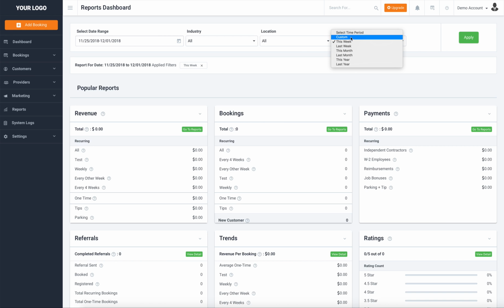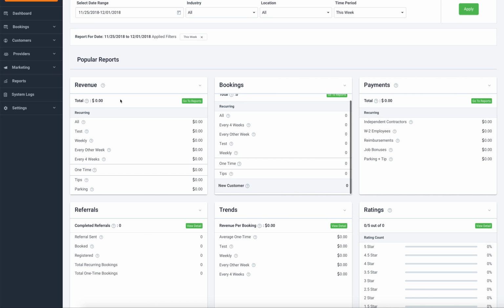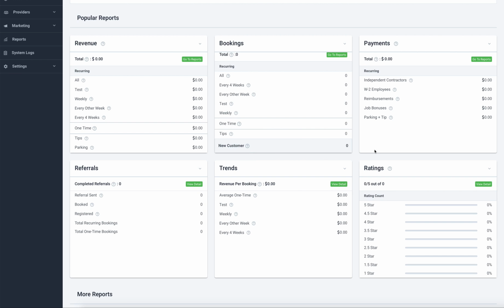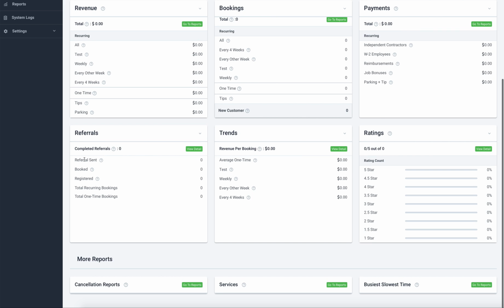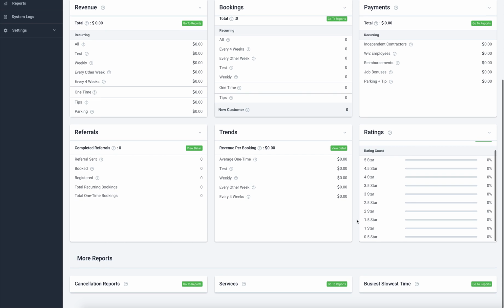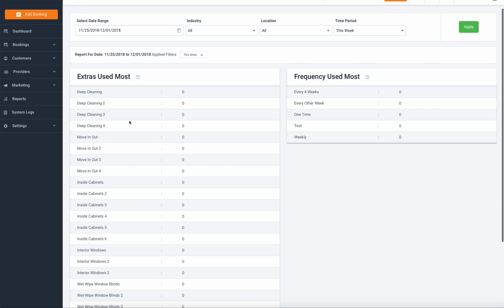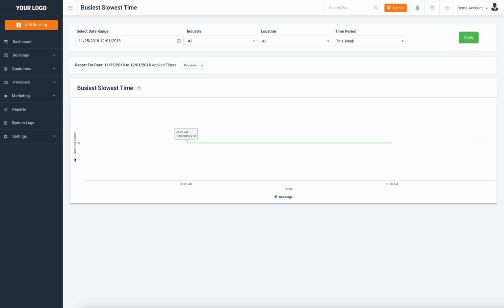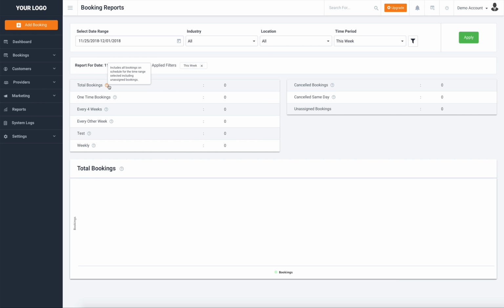Reports Section Explained